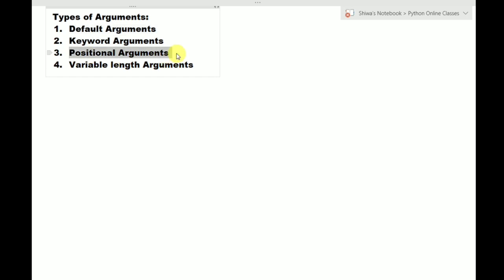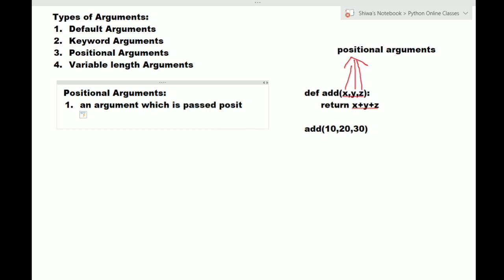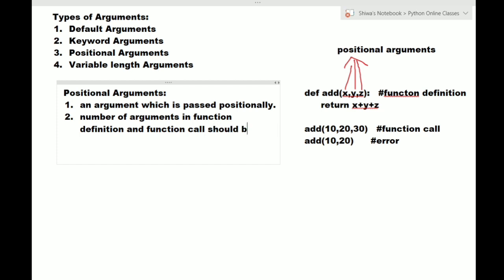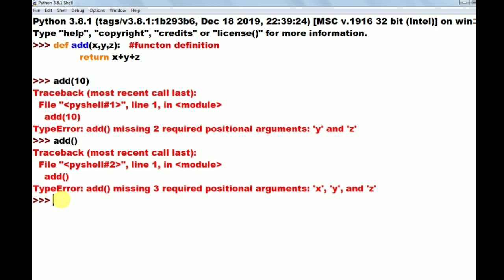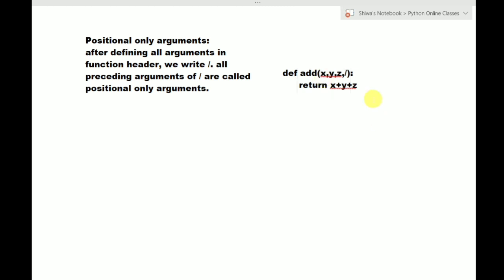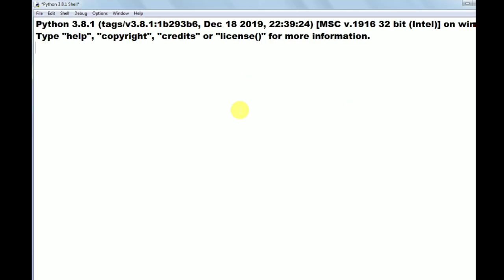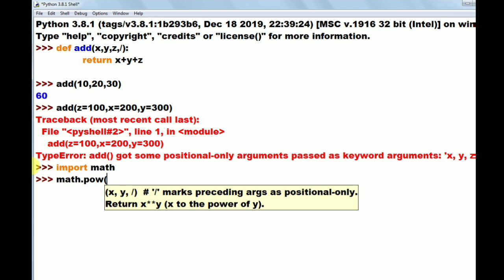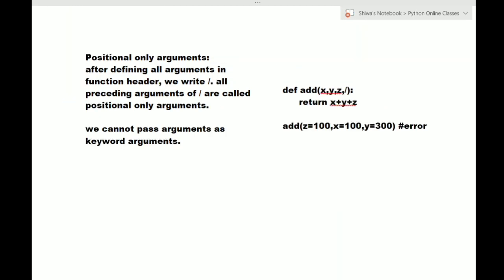Positional Arguments and Positional-Only Arguments in Python